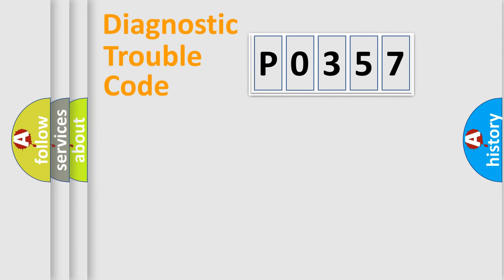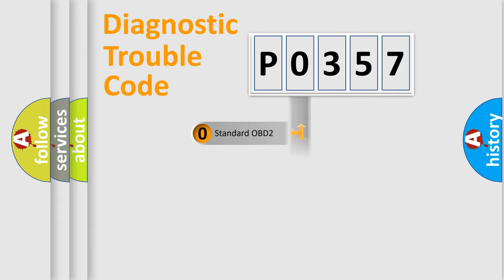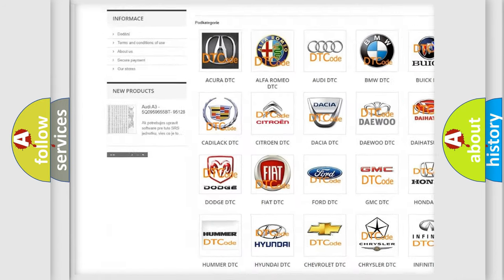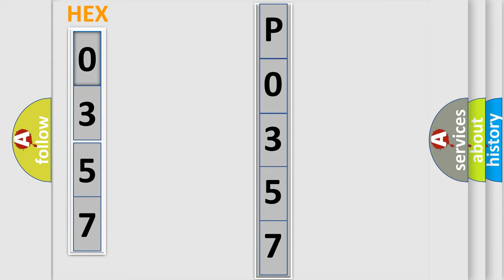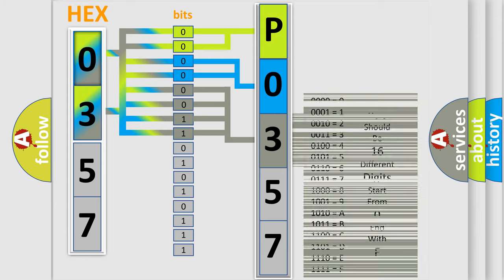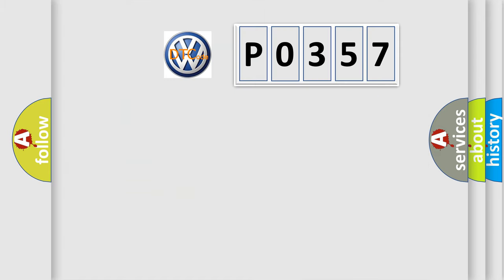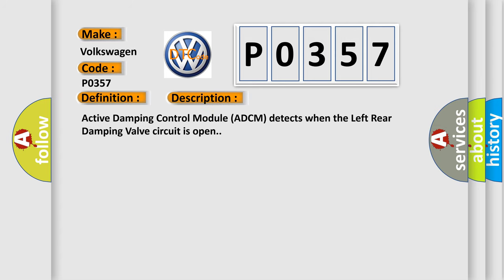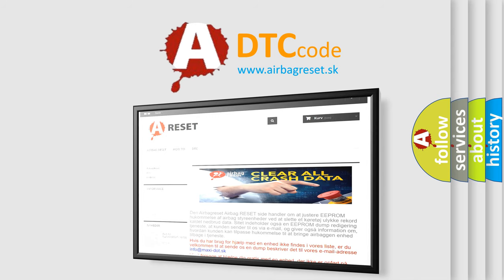DTC Volkswagen P0357 Short Explanation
Contents:
0:21 Basic DTC analysis according to OBD2 protocol standard.
1:48 Insight into programming
2:58 A diagnostically understandable description of the Diagnostic Trouble Code
3:05 Basic error definition

Make:
Volkswagen
Code:
P0357
Definition:
Left Rear Damping Valve Low Side 1 - Circuit Open
Description:
Active Damping Control Module (ADCM) detects when the Left Rear Damping Valve circuit is open.
Cause:
WIRING HARNESS, TERMINAL, CONNECTOR DAMAGED OR DISCONNECTEDLEFT REAR DAMPER VALVE (+) CIRCUIT OPEN OR HIGH RESISTANCEACTIVE DAMPING CONTROL MODULE (ADCM)DAMPING VALVE SHOCK ASSEMBLY